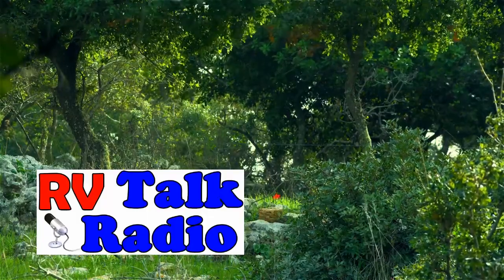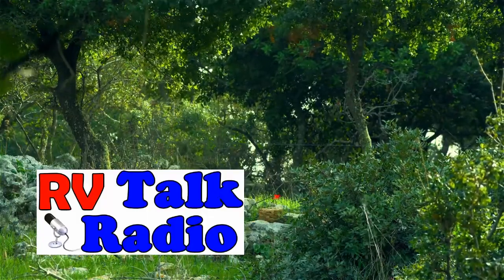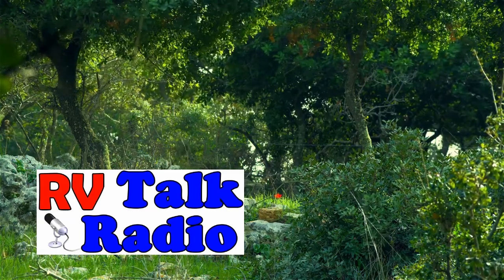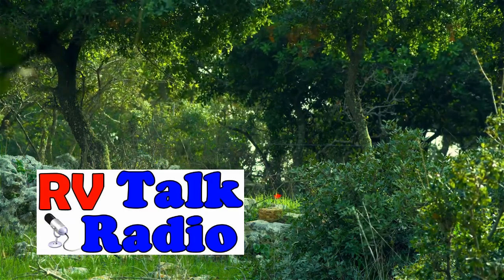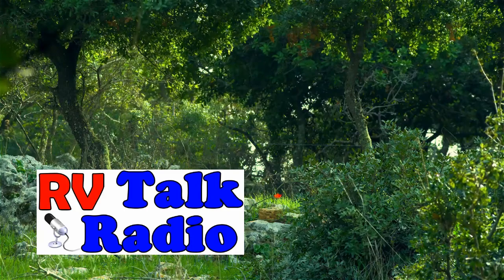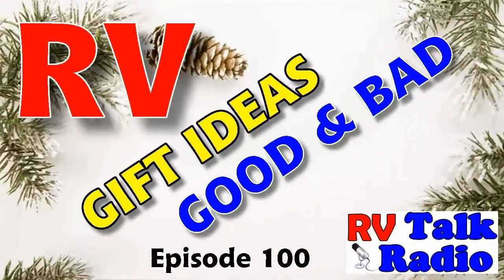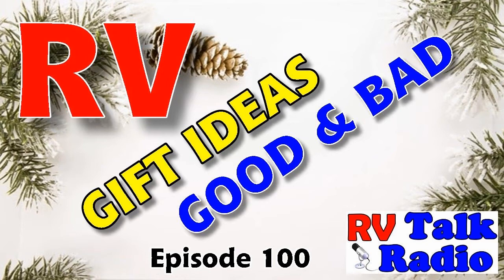Top RV Holiday Gifts, Good & Bad, RV Ideas, & RV Future Issues | RV Talk Radio Ep.100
Today on RV Talk Radio, Rob talks about great RV gift ideas for the holidays.
This show also talks about bad ideas also. Rob also has his favorite RV gift ideas, and also what is not so practical.
We want to wish everyone a wonderful Christmas and Holiday!
Rob talks about the new expanse of their radio network. ( Cutting Edge Radio Network
This show will help you be better prepared for whatever type of RVer you want to be, at any age. We focus on RV Lifestyles.
Thank your for joining us.
Episode 100.
Please feel free to send in your questions and comments.  Thanks!

Here is a great way to listen to all of our Internet Radio Stations and Podcast on your sell Phone:
Podcast Addict

Echo Alexa Users:
Say The Following: "Alexa Play Podcast RV Talk Radio on Tunein"

Outdoor Travel channel:
Become A Podcasting Pro Certified:
Whether you’re a voice with something to say or an ambitious
worker looking to add a skill to your resume,
becoming Podcasting Pro Certified is the easiest way to learn all about podcasting.

RV Travel Buddy is a Registered Trademark owned by Cutting Edge Enterprises, LLC.  RV Talk Radio is owned by Cutting Edge Enterprises, LLC. - Trademark Pending.
RV Talk Radio is a website dedicated to full time travel and adventure. .